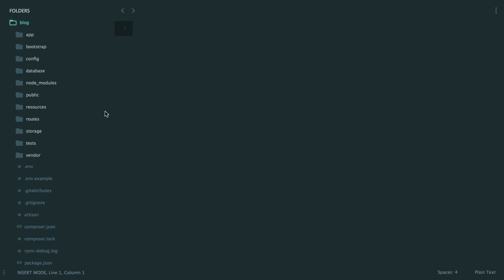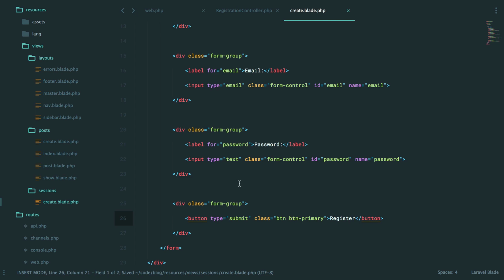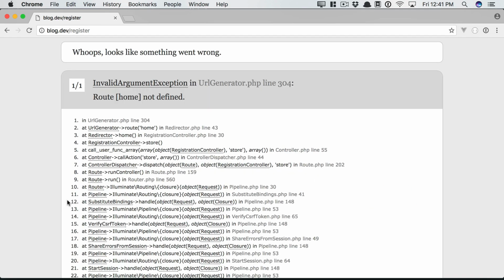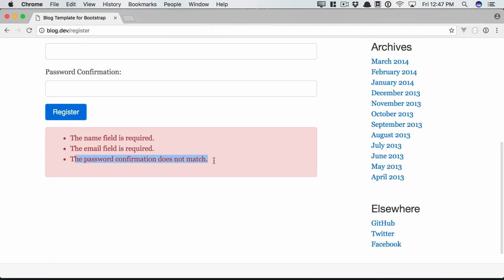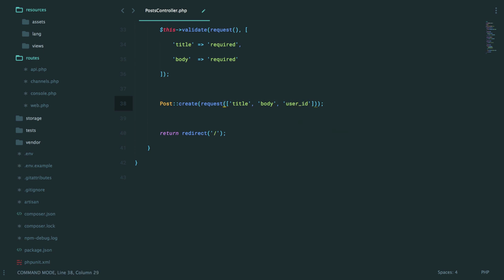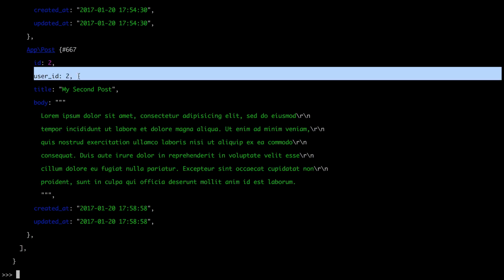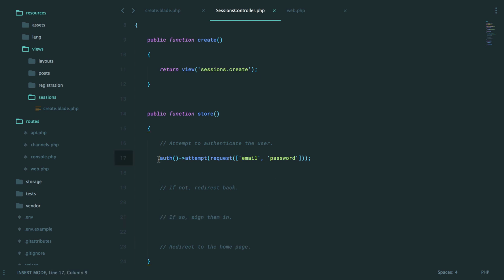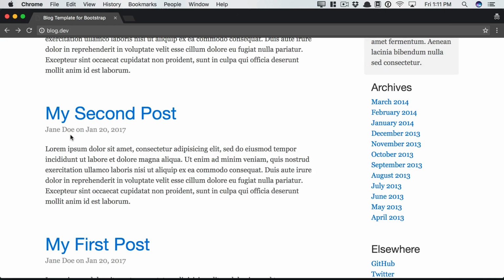Laravel From Scratch: Part 19 - Authentication and Registration From Scratch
Now that we have our database relationships all set to go, we can begin scaffolding out the necessary registration and login forms.

or learn more about Laravel and all things web development